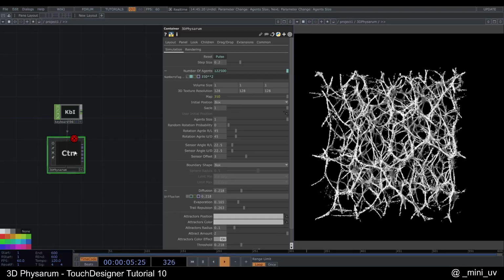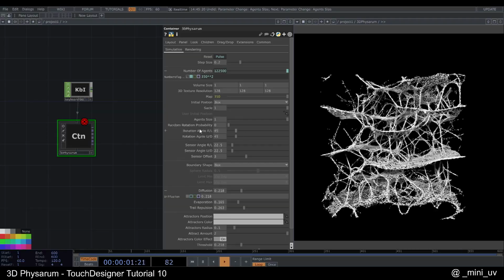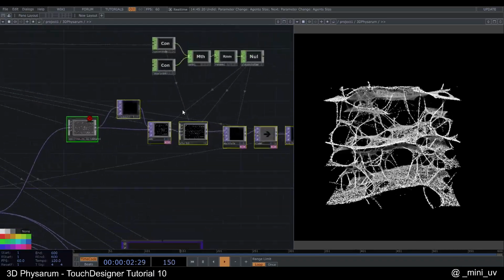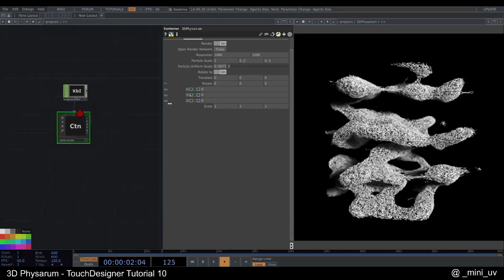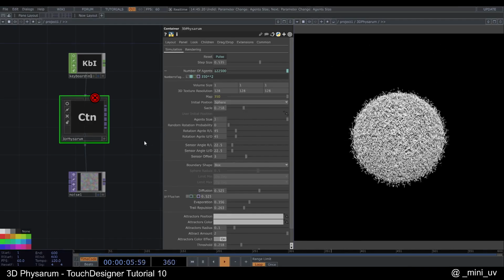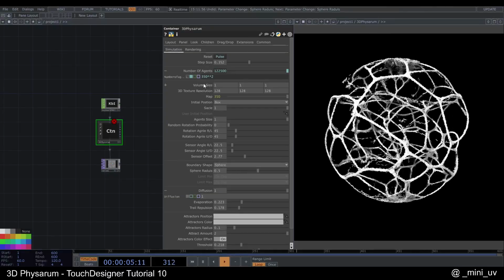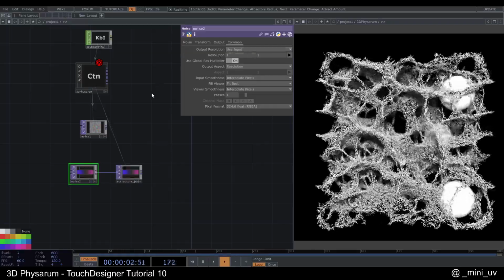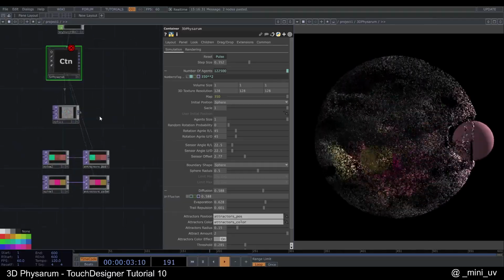3D Physarum - TouchDesigner Tutorial 10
In this tutorial I am covering the 3D Physarum simulation and component I have recently developed.